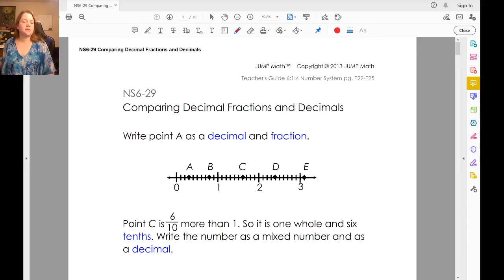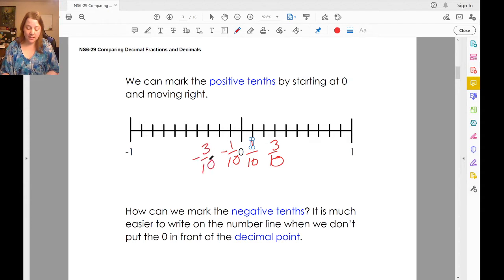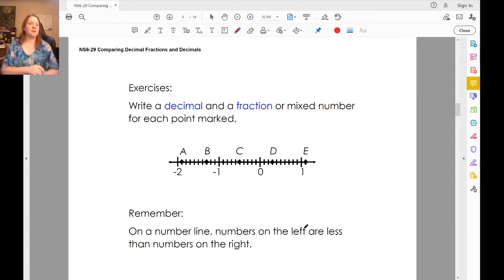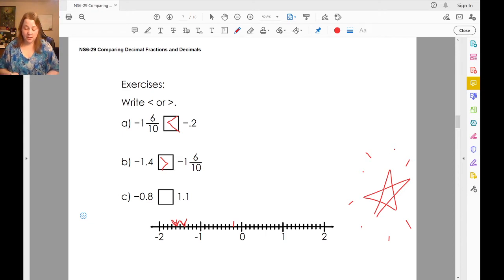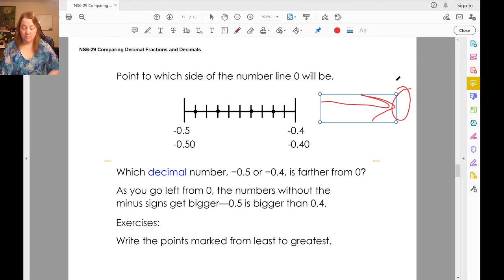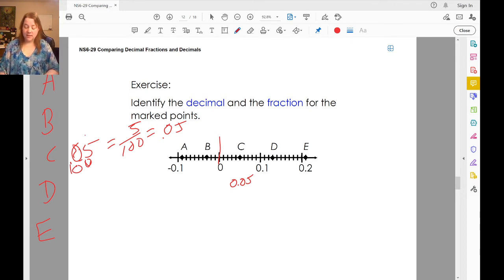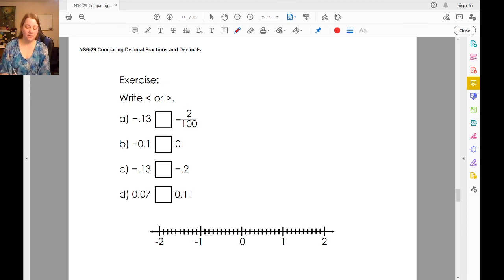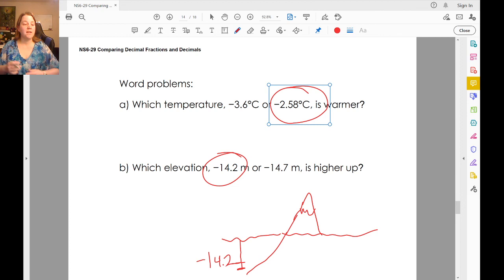NS29 Comparing Decimal Fractions and Decimals